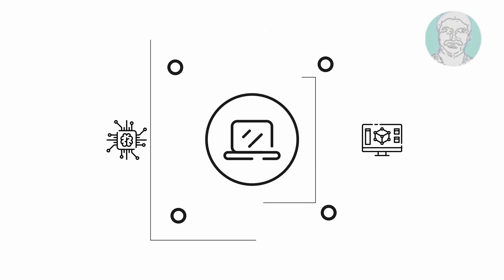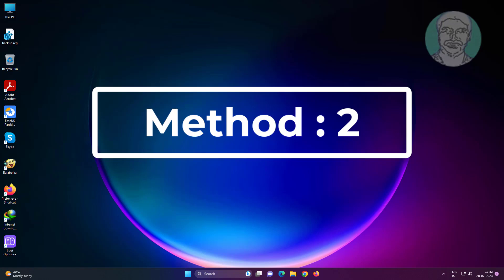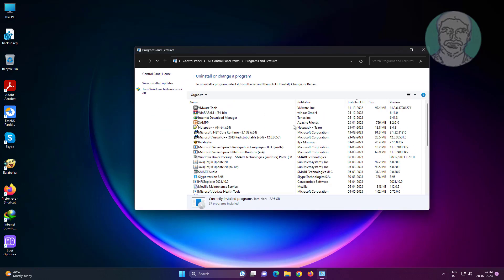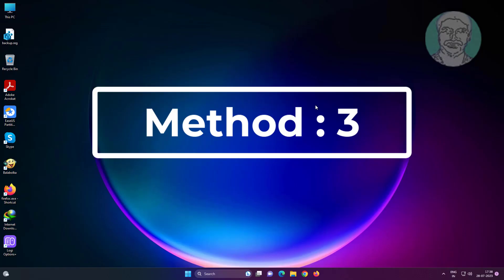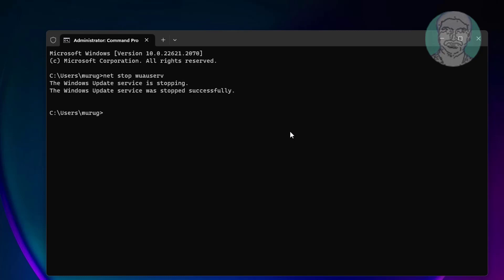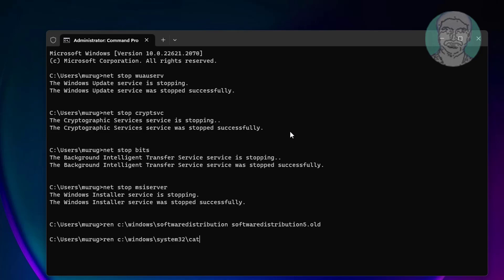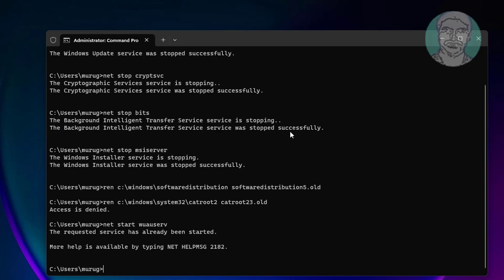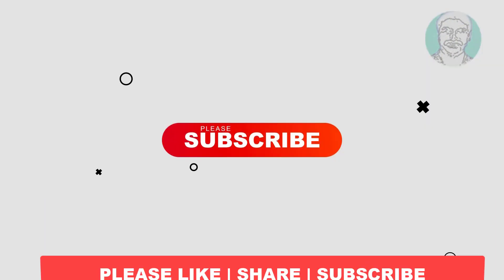Your Device Is Missing Important Security and Quality FIX In Windows 11 / 10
This Tutorial Helps to Your Device Is Missing Important Security and Quality FIX In Windows 11 / 10

00:00 Intro
00:12 Method 1 - Missing Important Update
00:48 Method 2 - Uninstall Update
02:12 Method 3 - Delete Update Folders
04:10 Closing